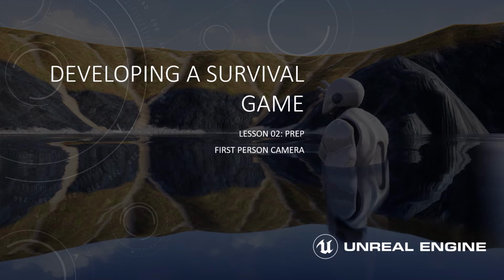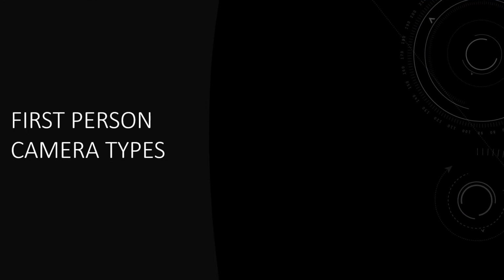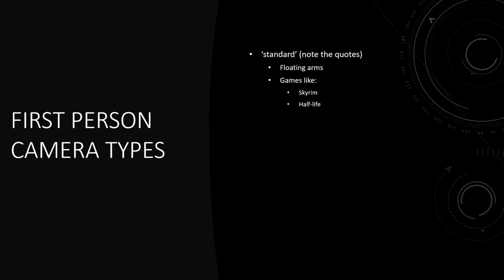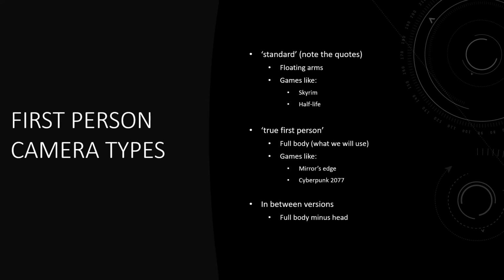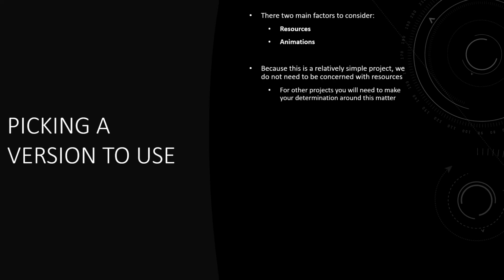02 Prep for Setting Up True First Person Camera [UE4 - Survival Game]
In this prep video will discuss different types of first person cameras and factors to consider when dealing with first person cameras.